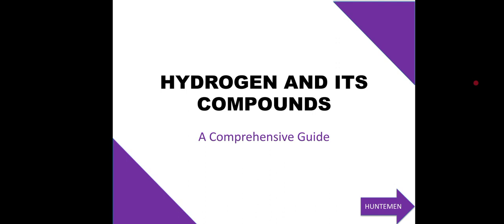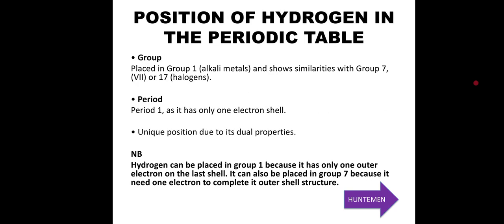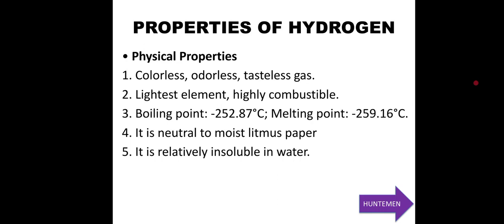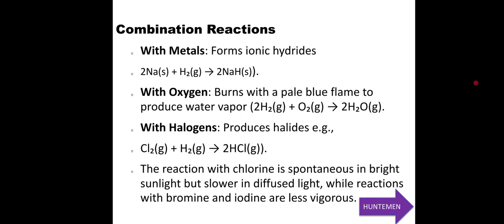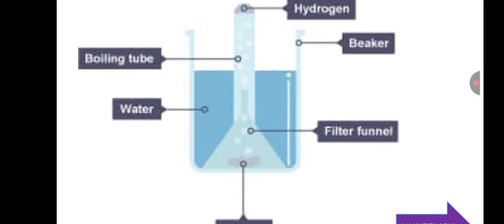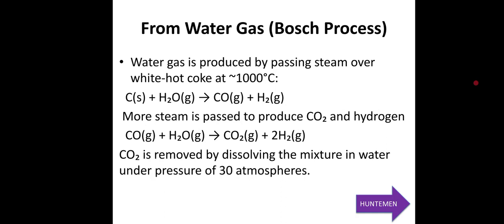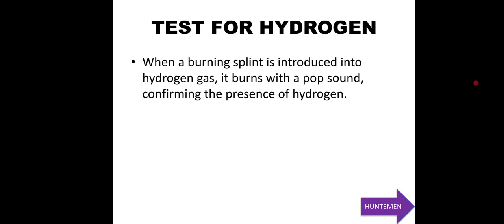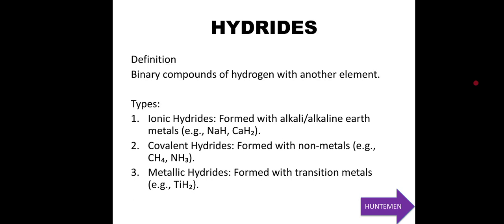HYDROGEN AND ITS COMPOUNDS